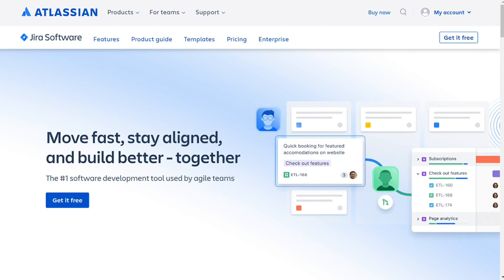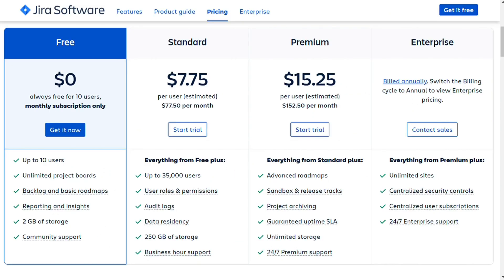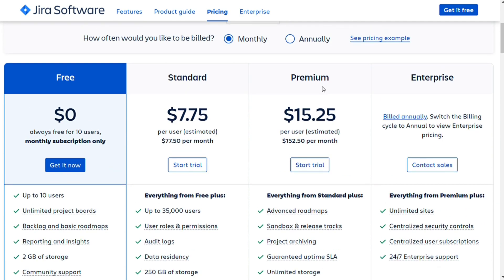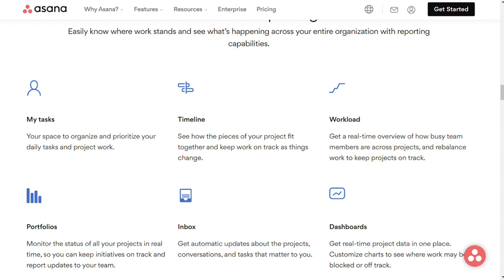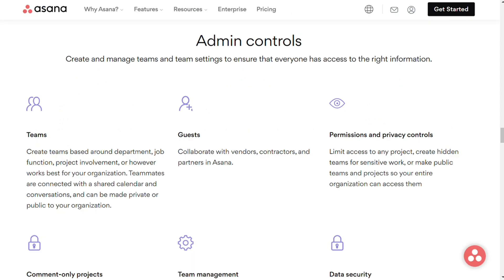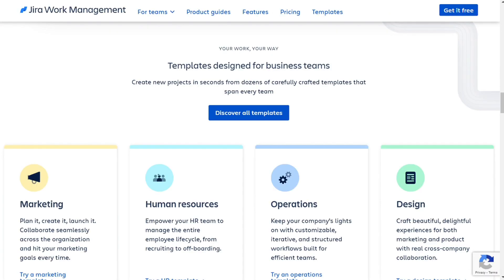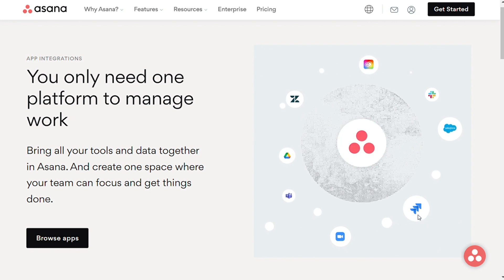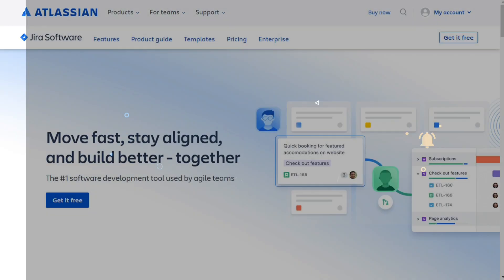Asana vs Jira - Which One Is Better?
In this video you will find out Which One is Better - Jira or Asana

Chapters:
0:00 ...
0:28 Pricing
2:08 Features
4:15 Team Member Management
5:09 Integrations
6:04 Pricing